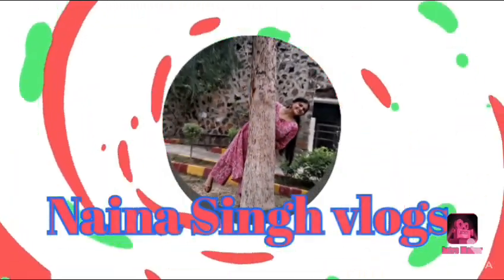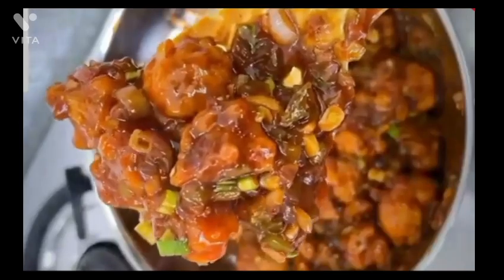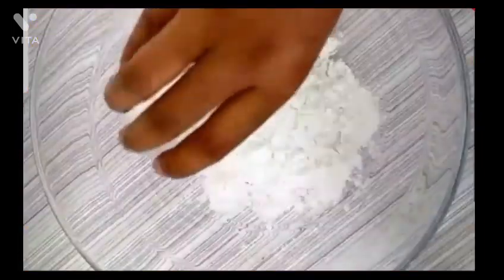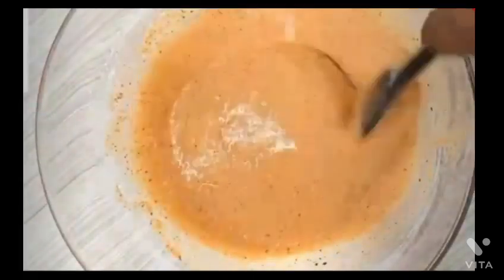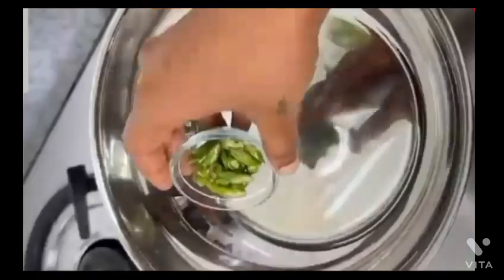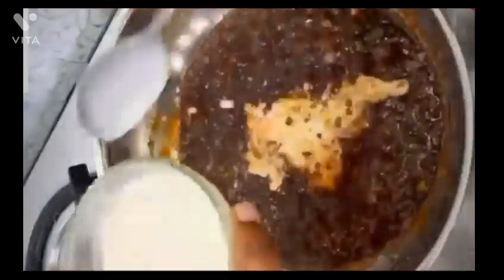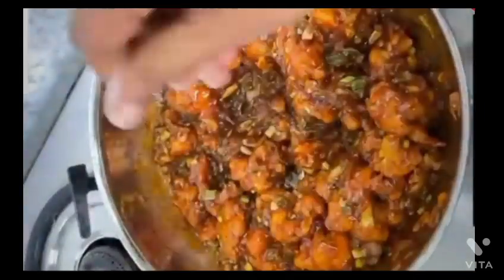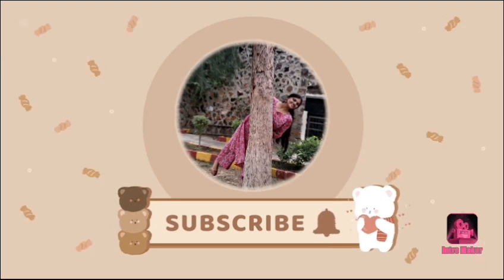chilli gobhi recipe in easy steps 🥗food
##.Tips to make the best chilli gobi
1.) Size of the cauliflower florets matters – Chop or break the cauliflower in small florets to get a crispy texture. Large cauliflower florets won’t give you that crispiness. Do not chop the cauliflower too small as you don’t want to spend too much time frying them.
2. Deep frying – Yes deep fry to get that crispy texture. No baking or air frying the gobi florets as these just do not give a crisp fried texture. For health reasons, you can bake or air-fry, but the crisp texture won’t be there.

3.)Blanching – It is always better to blanch cauliflower as this will get rid of insects and worms in the cauliflower. The frying time is also reduced.
4.)Keep everything ready – when making recipes which call for stir-frying, it is a best practice to keep all the ingredients ready near your stove top.
5.)Forgiving recipe – This recipe is forgivable and you can easily halve it.

6.)Soy sauce – if possible use naturally fermented soy sauce.
More or less of the sauces – Do not increase the amount of sauces than what is mentioned in the recipe, or else the taste may go awry and the final dish won’t taste that good.
7.)Kashmiri red chilli powder – yes please use Kashmiri red chilli powder as it gives a deep orangish red color in this chilli gobi recipe and looks good. A natural red coloring ingredient as well. If using any other type of red chilli powder, you may not get this deep red color. If the red chilli powder is spicy, then reduce the amount. You can even use deghi mirch powder instead of Kashmiri red chilli powder.

8.) Balance – in all Indo Chinese recipes balance in all the various tastes is a key point. So keep a check while adding the sauces and spices and don’t go overboard.
chilli gobi served in a black rectangular tray with black chopsticks on the left side on a blacking grey board.✅🔔